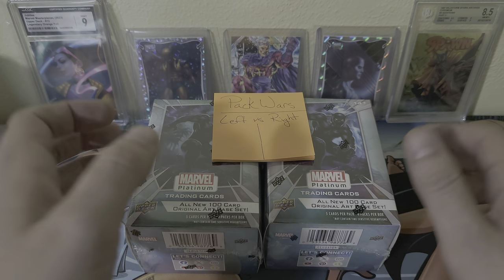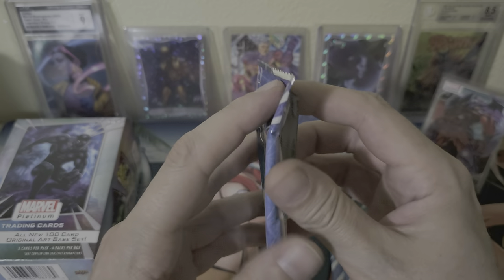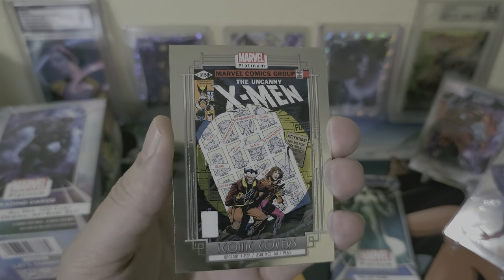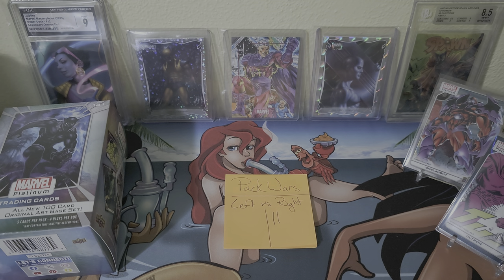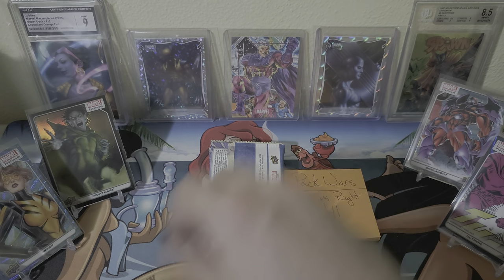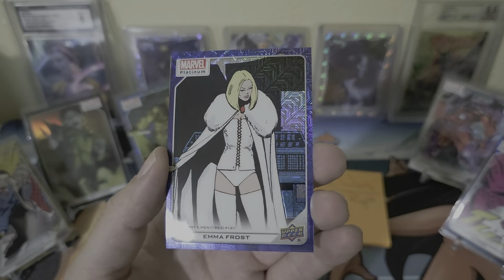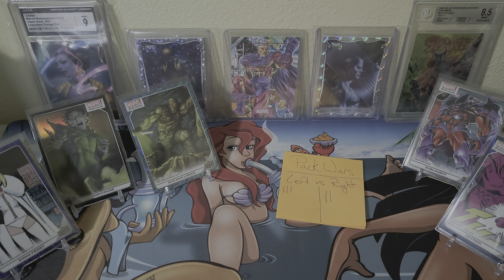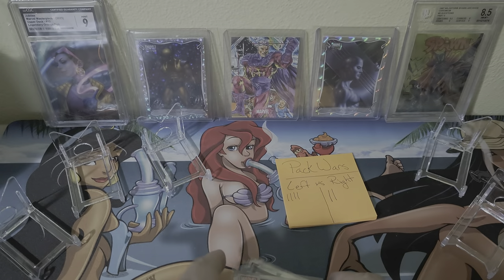Blaster Box vs. Blaster Box (Marvel Platinum) S1:E2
Blaster Box vs. Blaster Box of Marvel Platinum. Each side will receive 4 packs. Cast your vote, or let us know if you guessed correctly.

^Sub Link